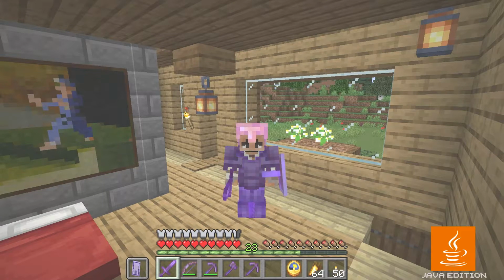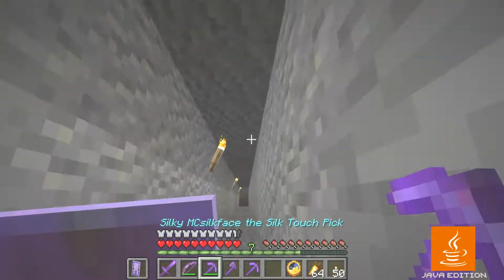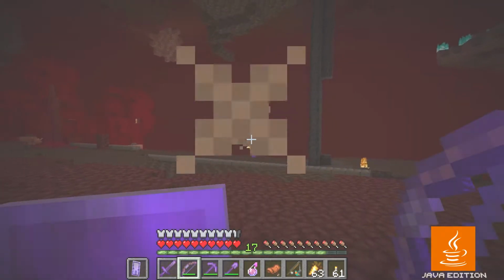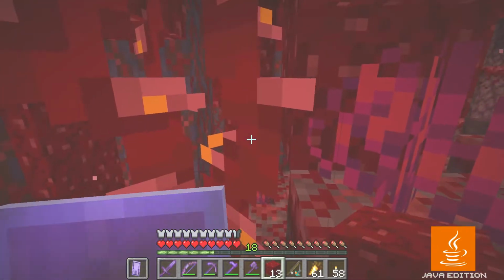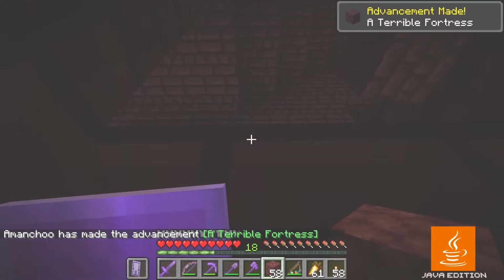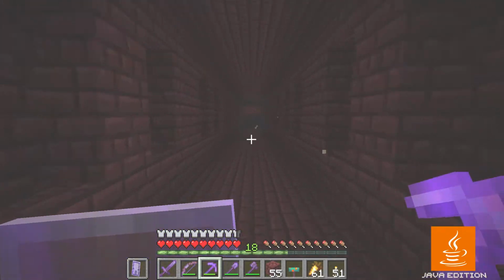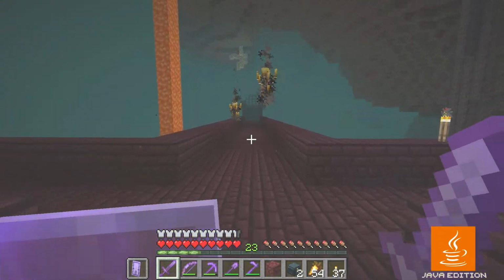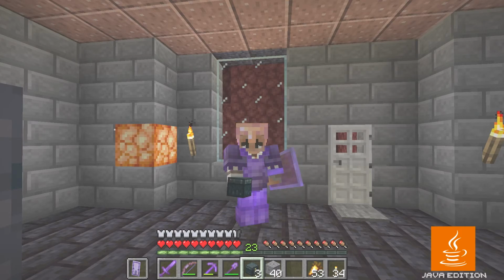To Hell and Back for an Endercchest Minecraft Bedrock vs Java pt15